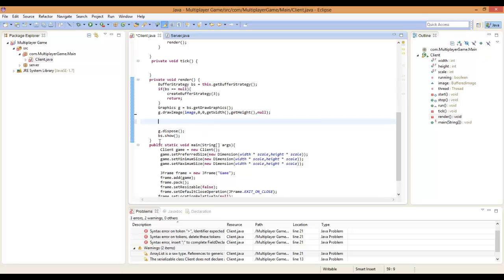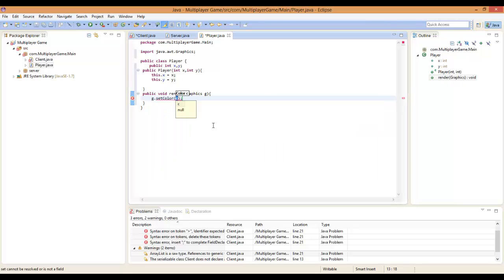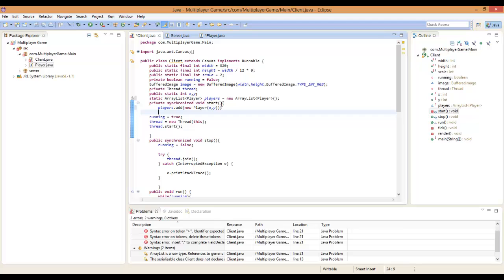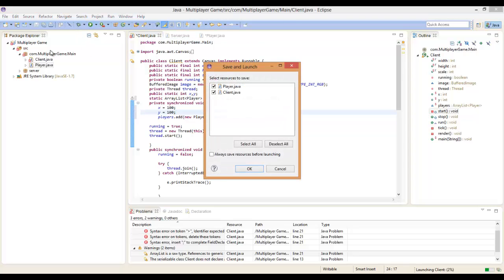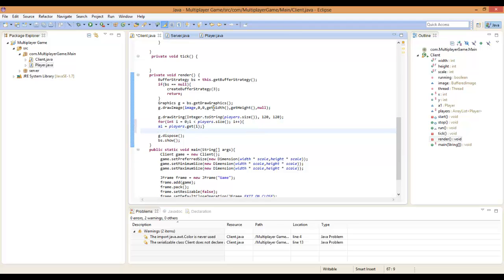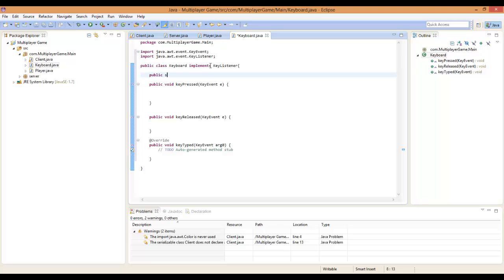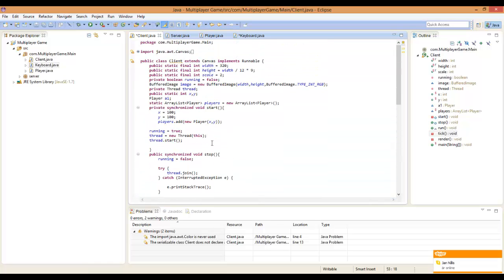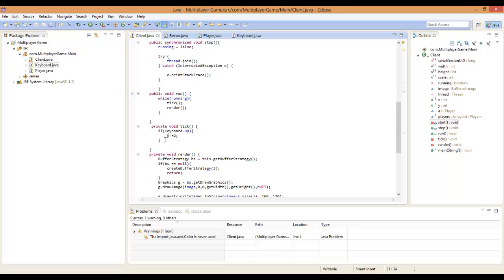How To Make A Multiplayer Game In Java(2) NEW CHANNEL IN DESCRIPTION!